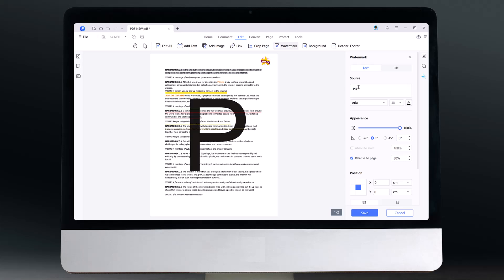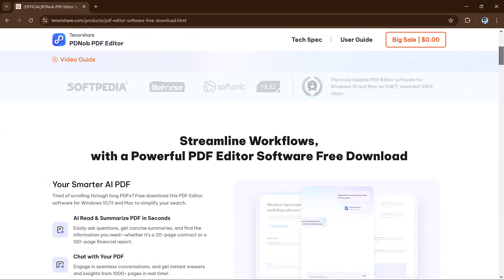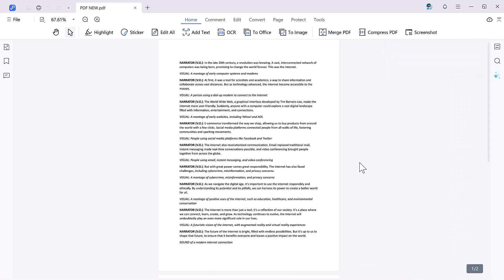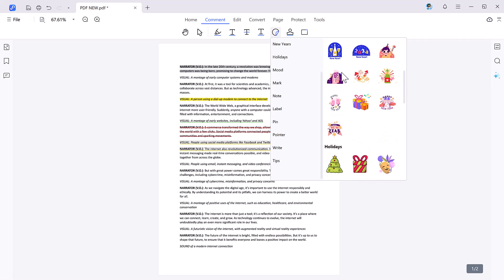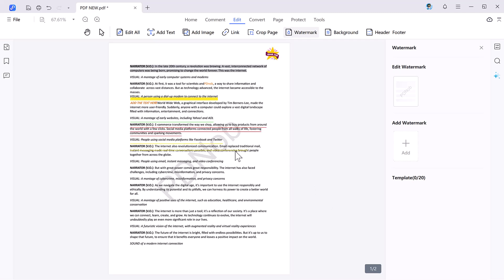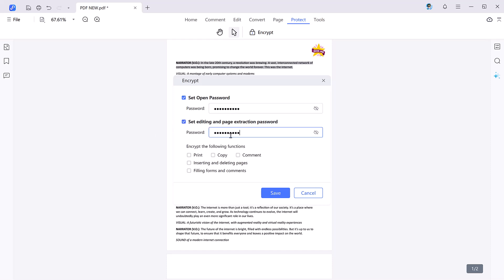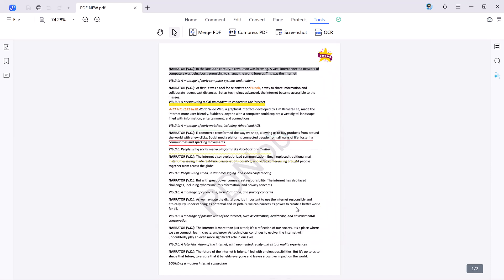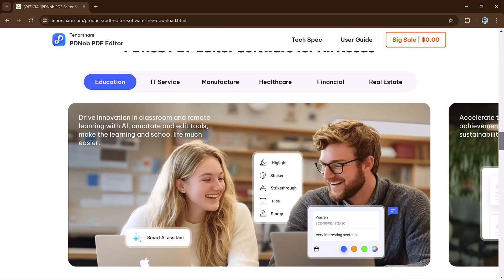How to Chat with PDFs for FREE | AI Analyze, Summarize and Interact with PDFs Like Never Before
Try the Best AI PDF Summarizer [PDNob PDF Editor] Chat with Your PDFs & Summarize Them Instantly.

PDNob PDF Editor is an AI-powered PDF solution that redefines how you interact with PDF documents. Leveraging advanced AI capabilities, this tool not only allows users to edit and organize PDFs effortlessly but also enables smart analysis, summarization, and interaction with content, making document management more intelligent and efficient.

Key AI Features:

1. AI PDF Summarization: Automatically analyze and summarize lengthy PDF documents into concise key points, saving you time and improving productivity.

2. Chat with PDF: Engage in an interactive Q&A experience with your PDFs using AI-powered tools—extract insights, clarify content, or locate information instantly.

3. AI OCR Technology: Transform scanned PDFs or images into fully searchable and editable text with precision.

4. Content Extraction: Use AI to intelligently identify and extract specific information, such as tables, text, or images, from your documents.

5. Automated Analysis: Analyze large documents quickly to uncover patterns, trends, or critical information using AI algorithms.

Other Features:

PDF Editing: Modify text, images, and links within PDFs effortlessly.

PDF Conversion: Convert PDFs to Word, Excel, and other formats while preserving formatting.

Organize PDFs: Merge, split, and rearrange PDF pages for better document management.

Annotation Tools: Highlight, comment, and mark up documents for enhanced collaboration.

 chat with PDF, AI summarize PDF, best AI tool to summarize PDF, free AI PDF summarizer, PDF summarizer AI, best PDF summarizer AI, how to summarize a PDF file using AI, PDNob PDF Editor